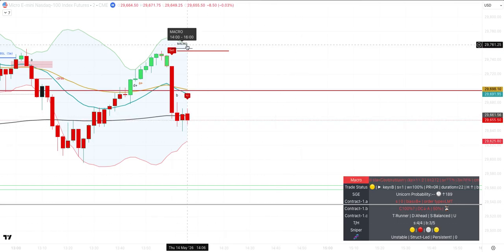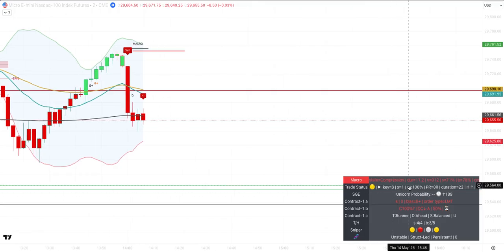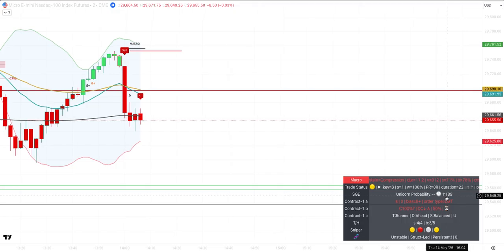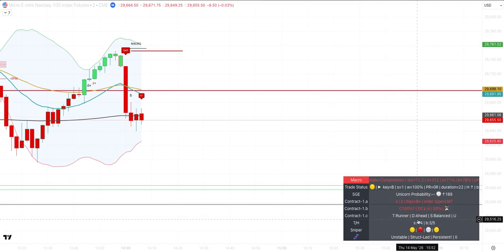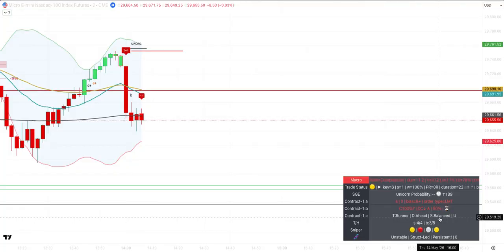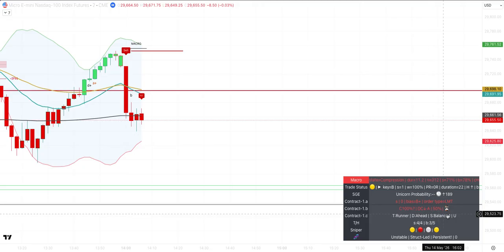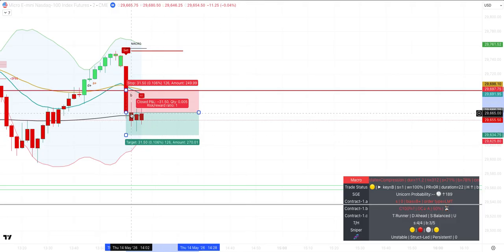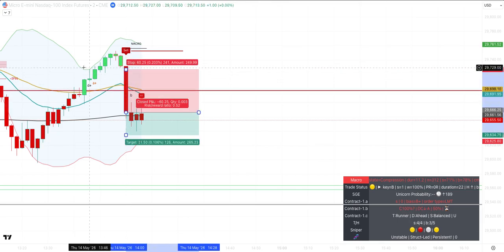I Hit The Kill Switch Early… Here’s Why | Jarvis Trade Review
Today’s loss wasn’t caused by a “bad signal.”

It was caused by:
❌ bad execution geometry.

In this breakdown I go over a sell structure that had:
• Runner tempo,
• Ahead drift,
• Balanced state,
• and Persistent downside pressure.

But instead of entering through CE compression on the signal candle…
I entered at signal close.

That single mistake completely changed:

the elasticity profile,
the corridor positioning,
and the survivability of the trade.

The market began compressing directly around my stop loss.
BOL upper/lower started converging.
Structure transitioned into corridor warfare.

That’s when I hit the kill switch.

Not because the bearish thesis fully died…
but because the POSITION lost structural efficiency.

Inside the video I break down:
✅ why CE was the superior execution,
✅ why Runner + Ahead can still compress,
✅ how Balanced state changed the behavior of the structure,
✅ and why good traders sometimes exit BEFORE invalidation.

One of the biggest lessons:
Being directionally right is NOT enough.

Your positioning inside the structure matters just as much.

This was a fantastic example of Jarvis acting as:
decision intelligence,
not prediction intelligence.